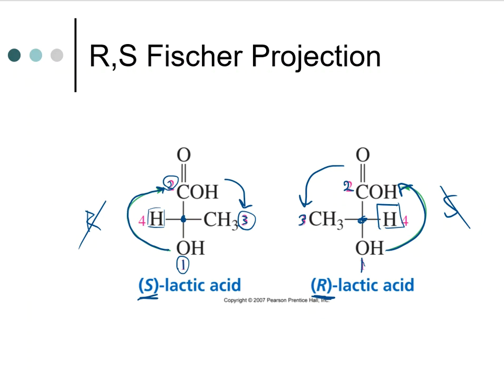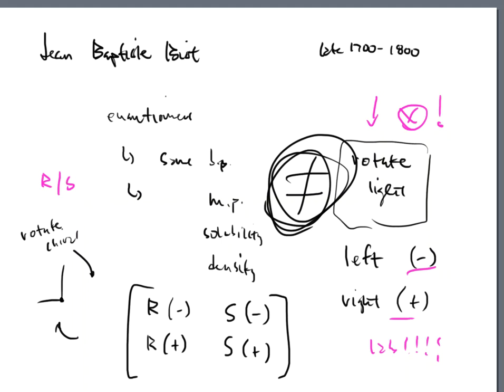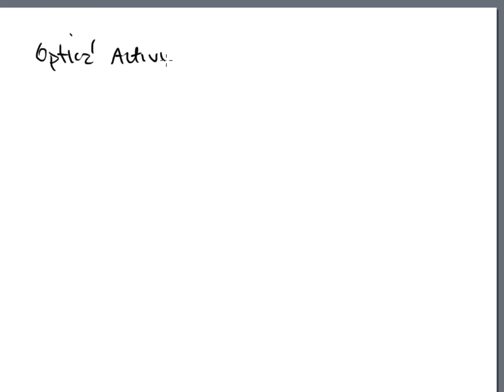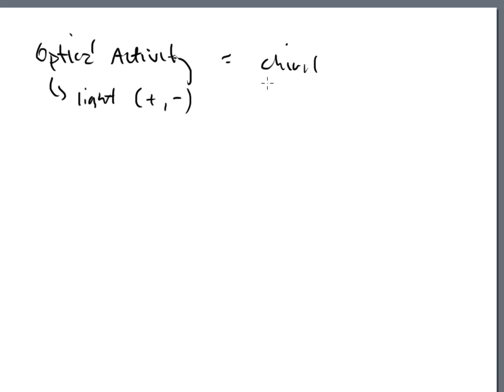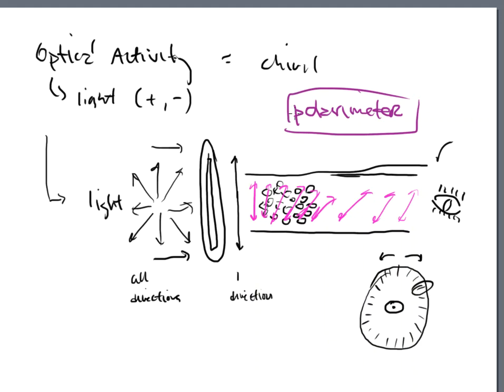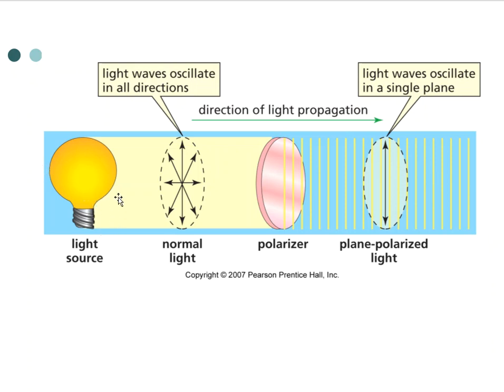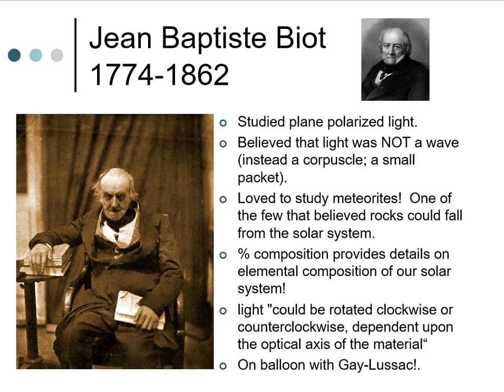CHM 251 Stereochemistry Part 9: Stereoisomers and How They Rotate Light: Optical Activity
The stereochemistry of a molecule has nothing to do with the way that these molecules rotate light!  A right-handed molecule can rotate light left or right handed!  This video begins the discussion of how organic compounds, that are chiral, can rotate light.  This is one of many videos found within the "Stereochemistry" lecture series.  The complete set of videos can be found by clicking the following